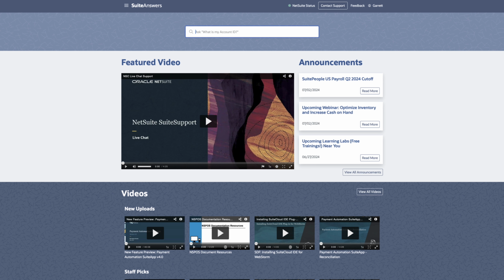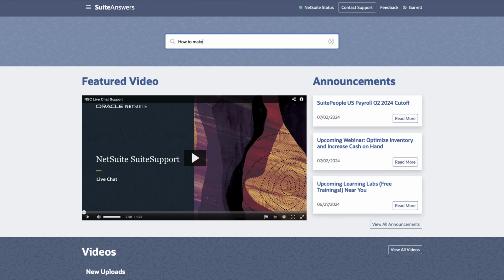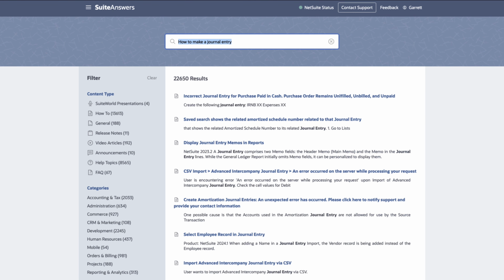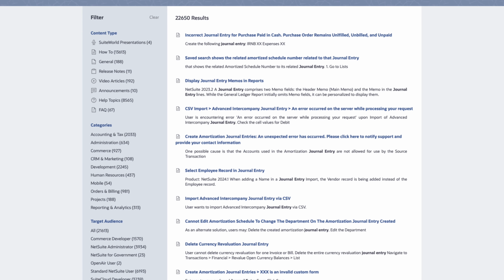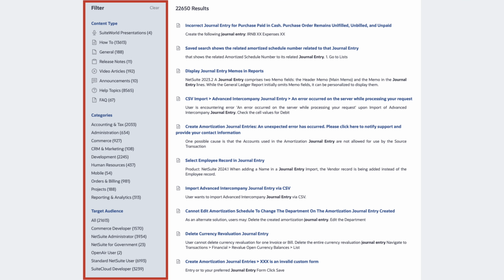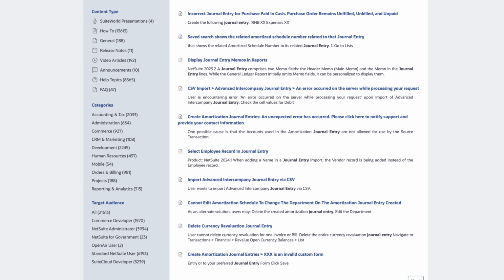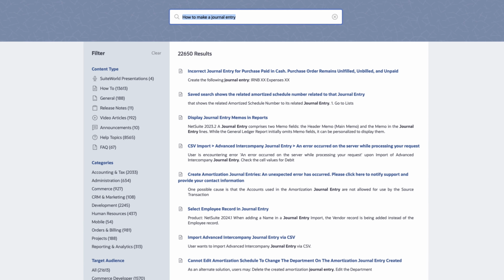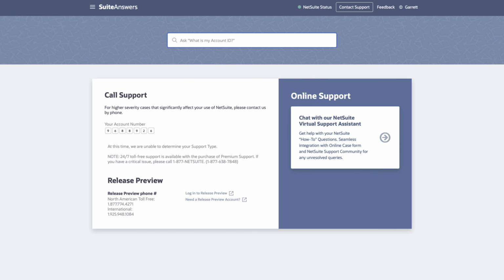Exploring SuiteAnswers in Oracle NetSuite for Government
SuiteAnswers is a comprehensive knowledge base and support center available to Oracle NetSuite users. This video demonstrates how to use SuiteAnswers to search for articles, access announcements, and find detailed information on various topics, including system administration, accounting, and more. With over 37,000 customers in the NetSuite community, SuiteAnswers provides a valuable resource for government users seeking answers and solutions for their ERP needs.